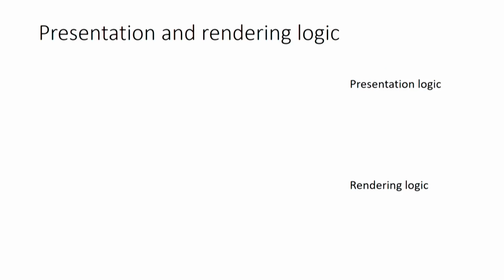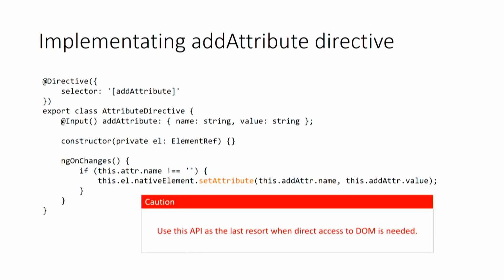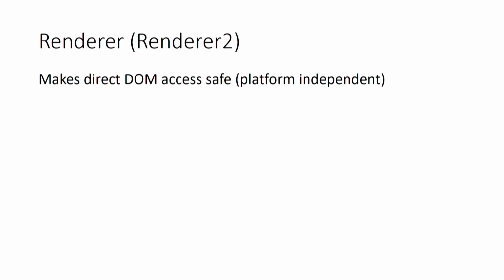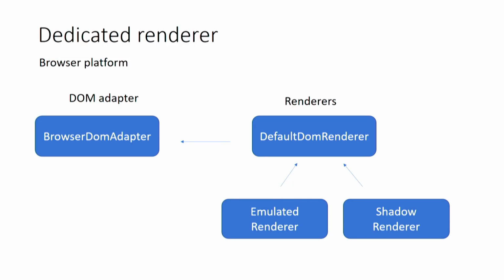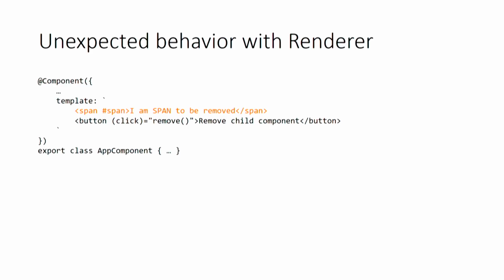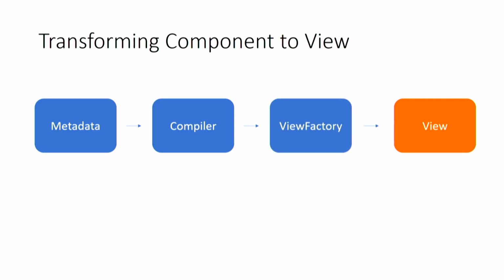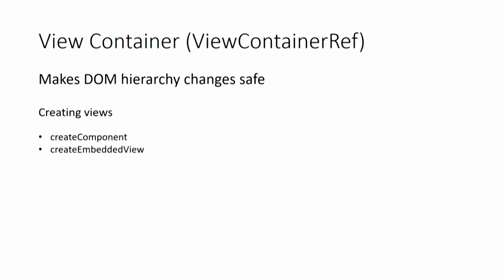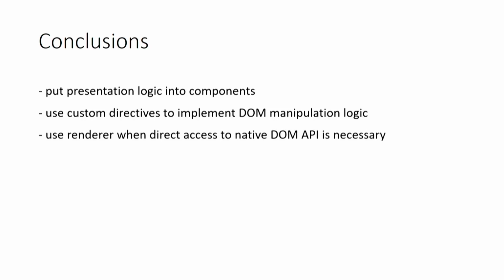Can't Touch This! What not to do to the DOM by Max NgWizard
Do you know why you should prefer using Renderer and ViewContainerRef over directly manipulating the DOM? Loads of developers ask this question themselves every day when implementing complex UI manipulation logic. Alas, due to the scarcity of information on the topic many developers don’t have a clear understanding of the tools introduced on top of the pure DOM. This talk brings you on an exciting journey into the architecture of the Angular’s view layer. Using a few common cases we’ll learn how to apply familiar concepts via tools that Angular provides to work with the DOM. We’ll see some surprising consequences of not using these tools. The topics covered in this talk will help you build a coherent mental model and turn you into an Angular DOM manipulation ninja.